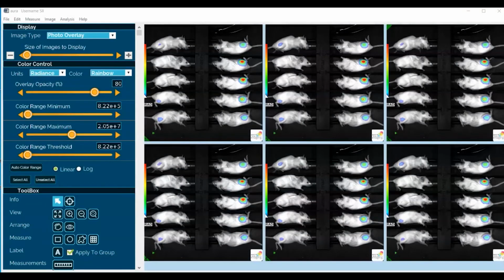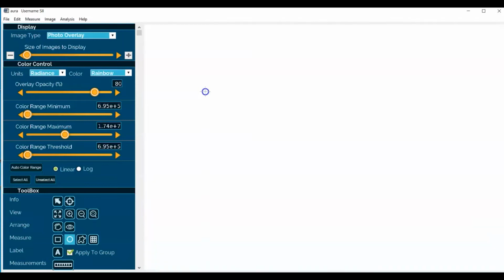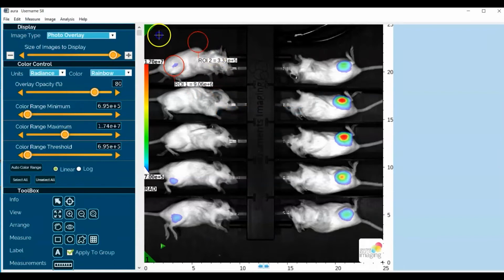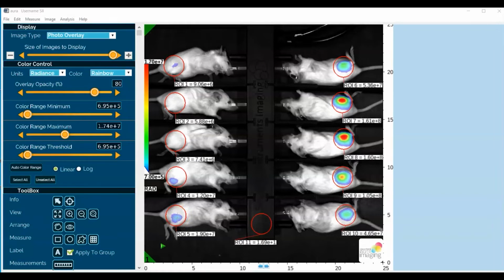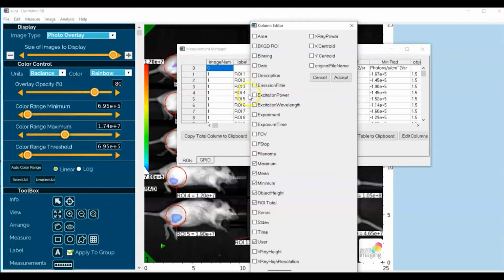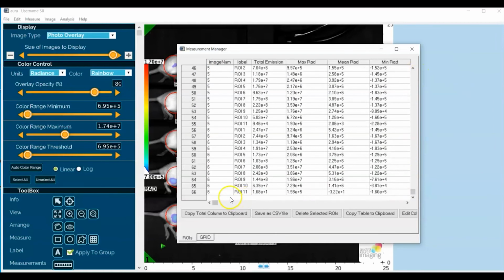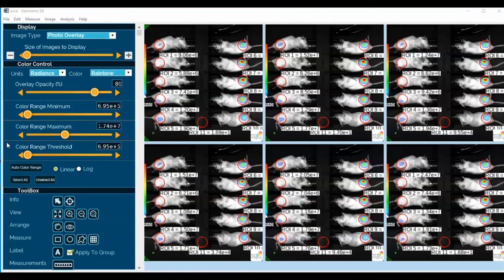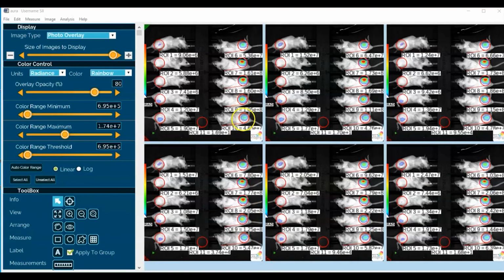How to Perform ROI Analysis - Aura 4.0 Tutorial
Dr. Andrew Van Praagh explains how to perform ROI analysis using Spectral Instruments Imaging's free Aura software, version 4.0

Download your free copy of Aura Software to analyze preclinical optical imaging data